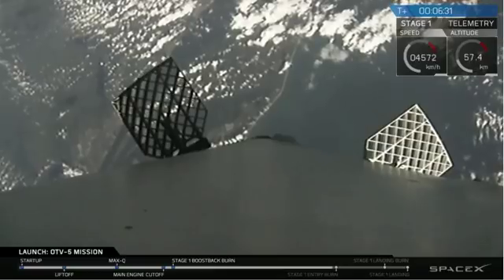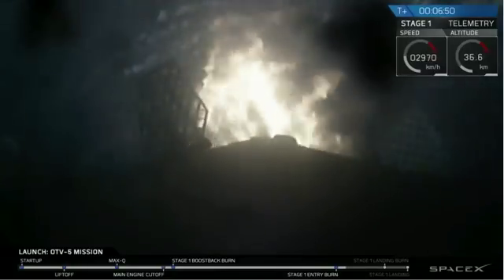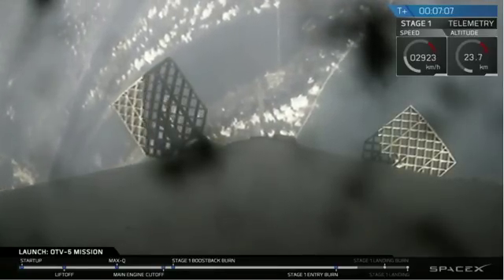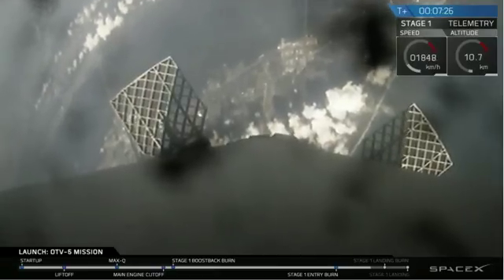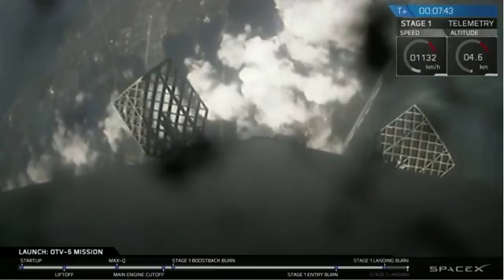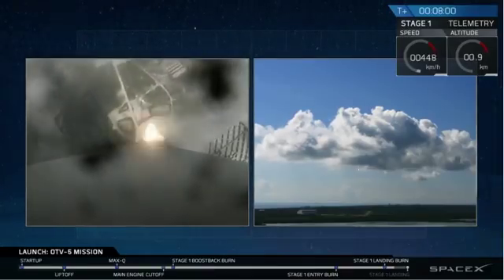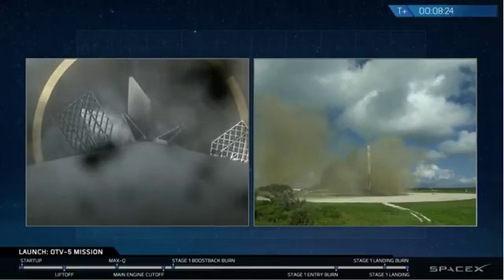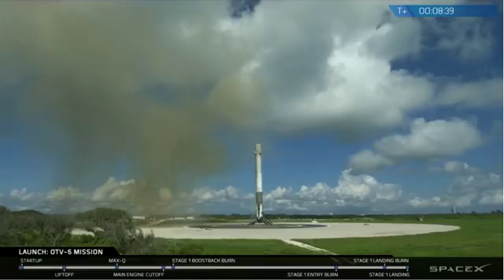SpaceX Lands First Stage After Launching X-37B Space Plane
The SpaceX Falcon 9 rocket first stage landed at Landing Zone 1 in Florida shortly after launching the X-37B space plane for the US Air Force.  -- Full Story

Credit: SpaceX